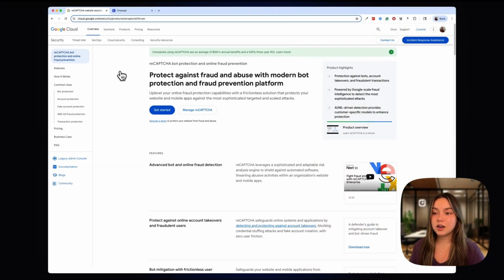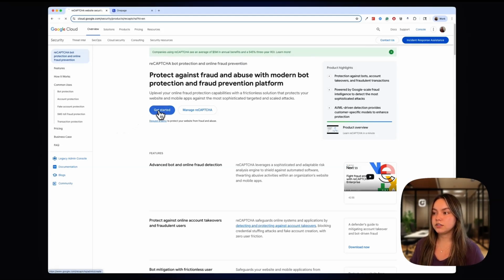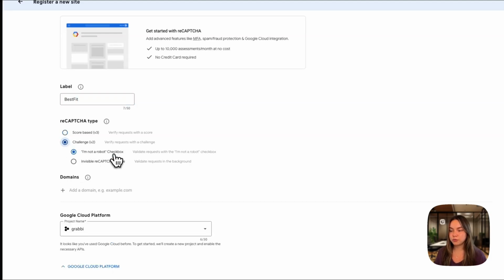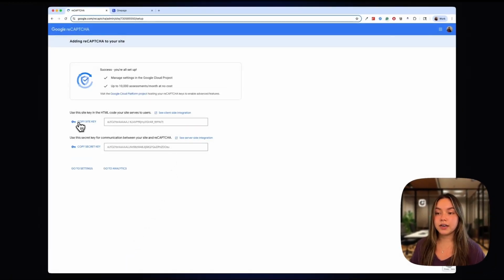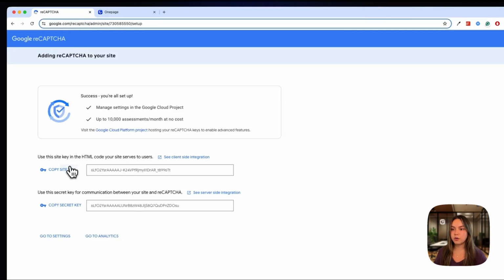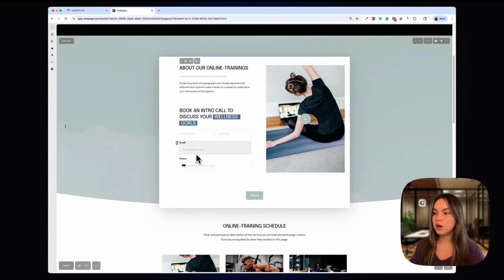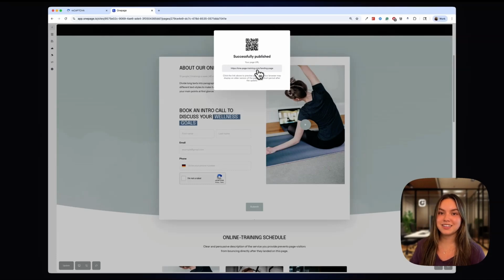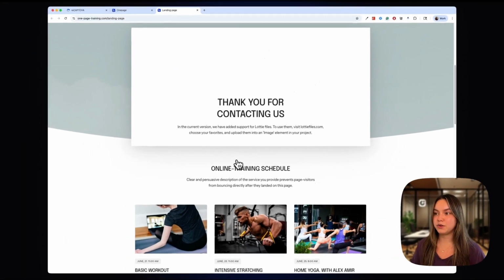How to Add Google reCAPTCHA to Your Onepage Website | Step-by-Step Tutorial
Tired of spam messages, bots, and fake form submissions on your site? Google reCAPTCHA is your solution – and in this tutorial, I’ll show you exactly how to integrate it into your Onepage website, step by step.

🎯 Here’s what you’ll learn:

- What Google reCAPTCHA is & why it’s essential
- How to easily set it up (no advanced coding required)
- Pro tips & best practices to maximize protection
- Answers to the most frequently asked questions

By the end, your website will be safer, cleaner, and spam-free.